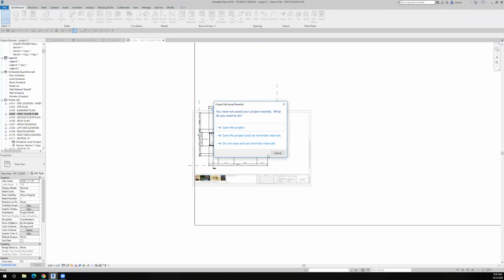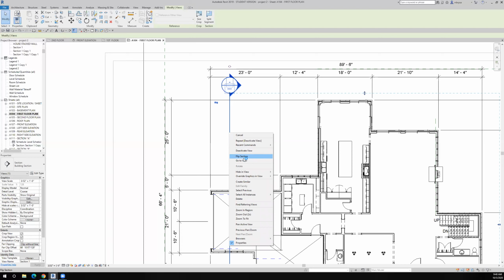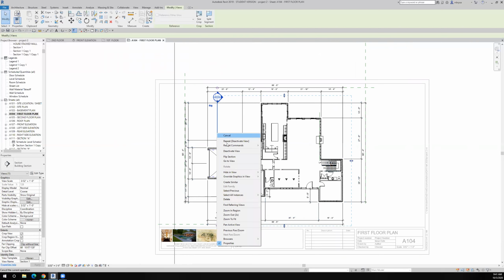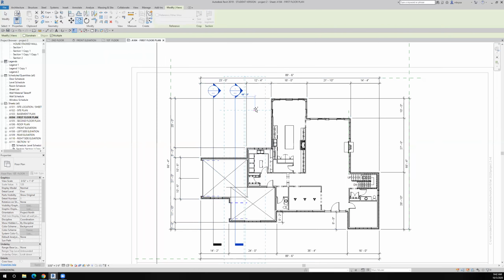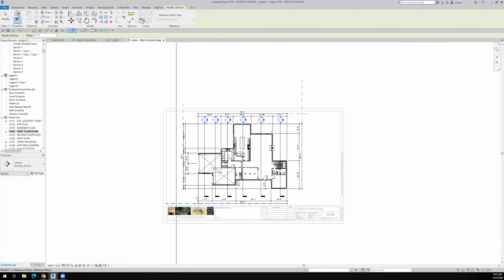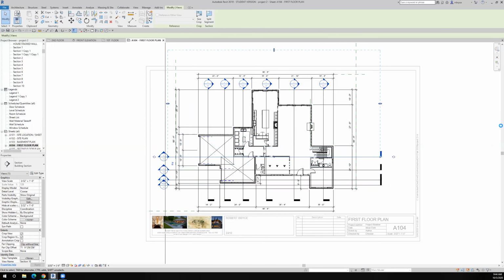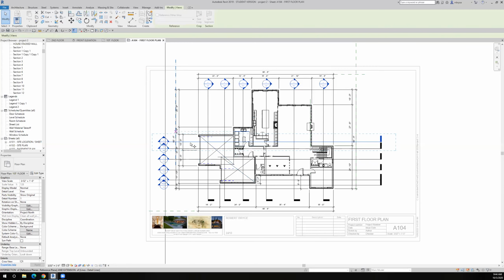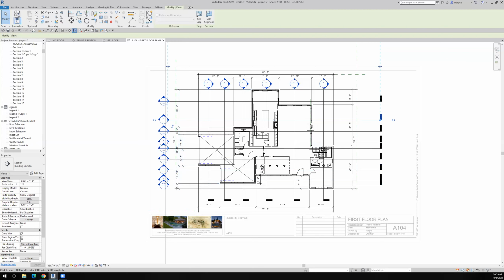adding sections (section lines) to the model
this tutorial illustrates the logic of section line placement in the model